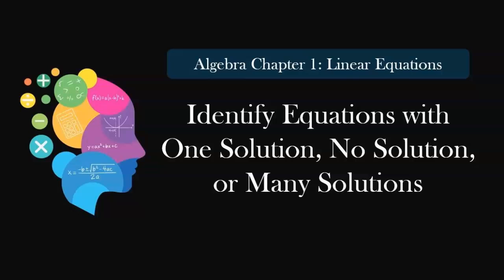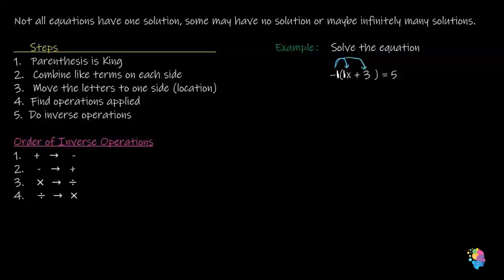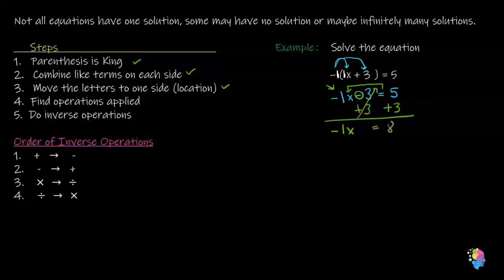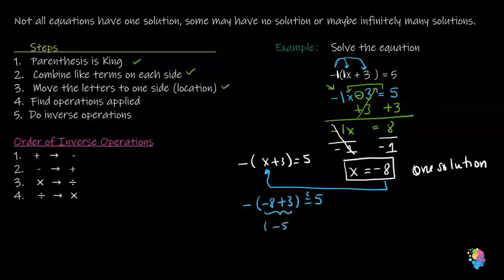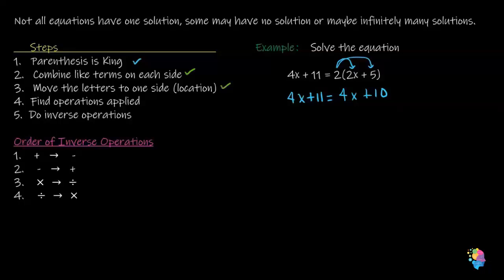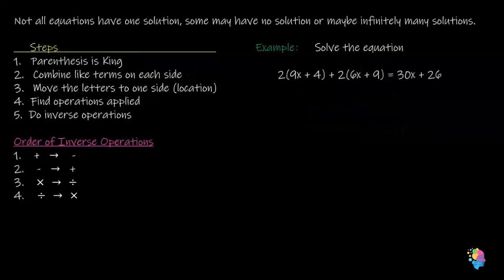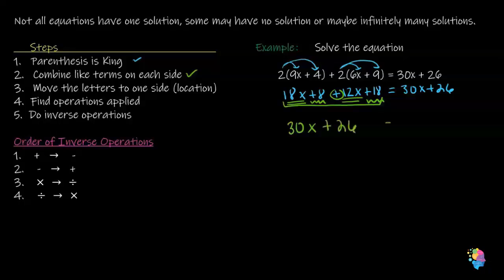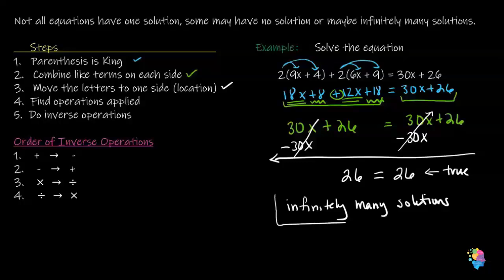1.7 Identify Equations with One Solution, No Solution, and Infinitely Many Solutions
This video covers identifying equations with one solution, no solution, and infinitely many solutions. Small note, I sound better at 1.25 to 1.5 speed, :)

00:00 Intro
00:08 One Solution Equation
03:44 No Solution Equation
05:39 Infinitely Many Solutions Equation